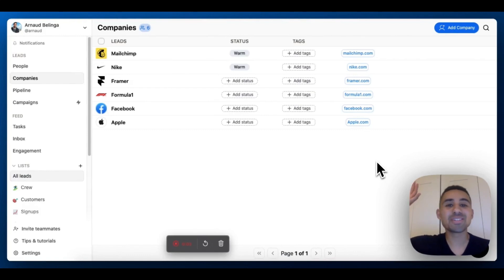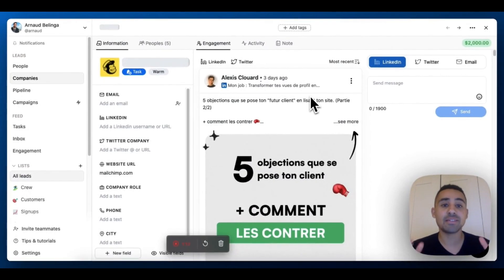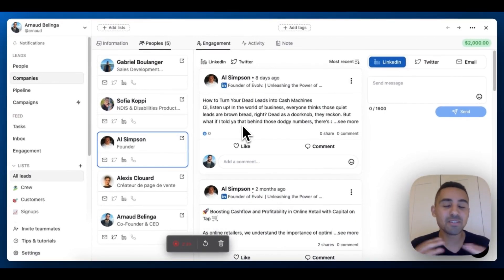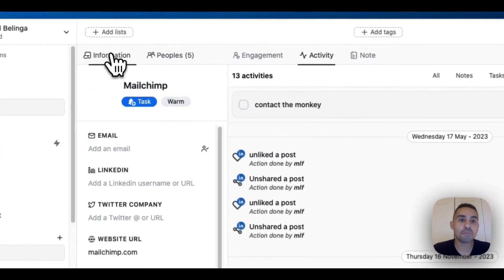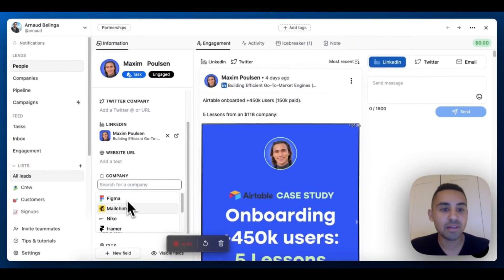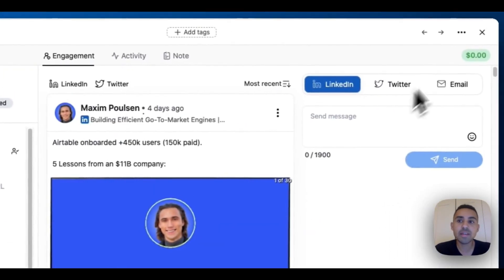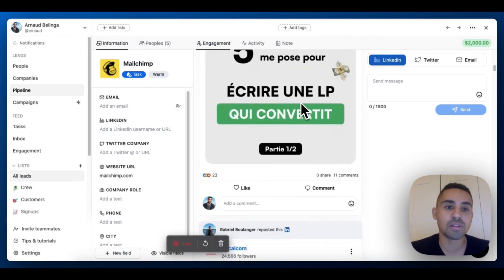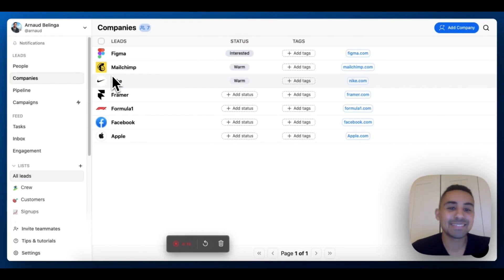This Sales CRM feature is a GAME-CHANGER in 2026 (People/Company distinction revisited) - CRM Use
In this video, I show you how to use a a sales CRM feature that is designed for Account-Based Marketing (ABM).

I mainly talk about the distinction between people and companies but revisited with social selling.